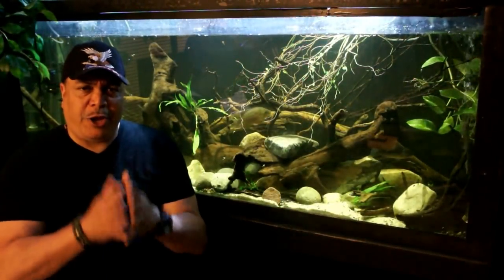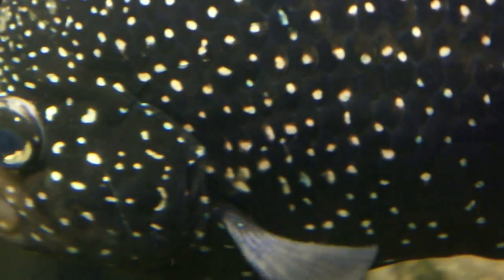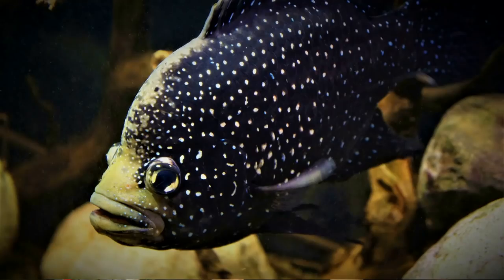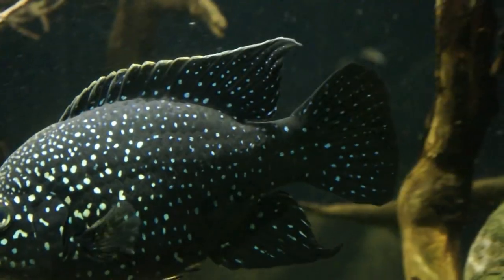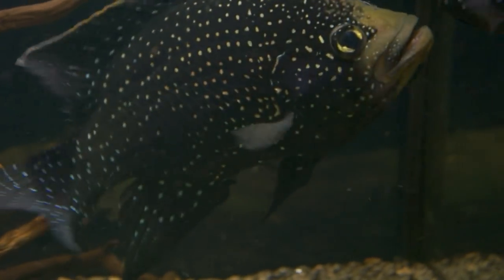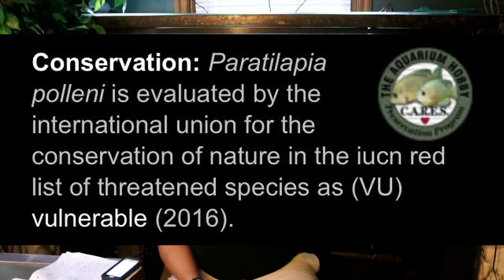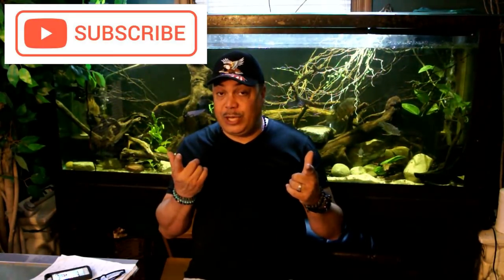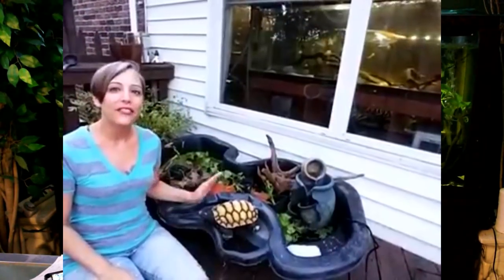The Most Beautiful Cichlid in the World the Paratilapia Polleni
STRAIGHT from MY Fish Room!  It's what i consider the  most beautiful cichlid in the world the Paratilapia polleni!!!  I have a trio that i am excited to show and talk about.   Armed with the best information straight from Dr. Paul V. Loiselle and Jim Cumming themselves.  This should be the best information on film about this great cichlid!